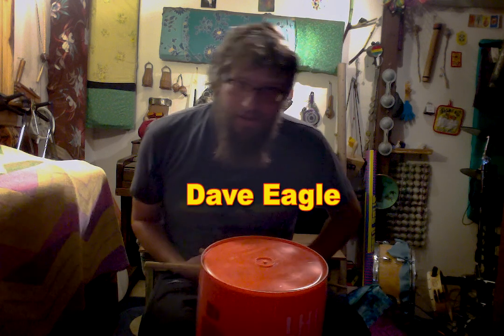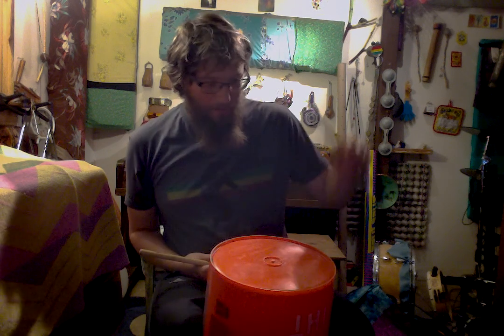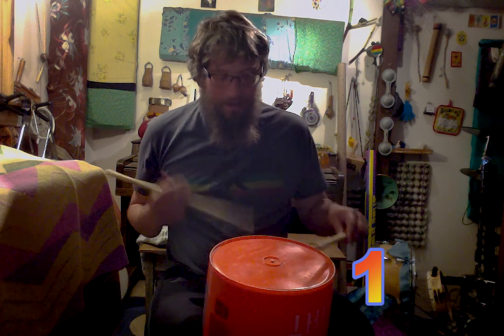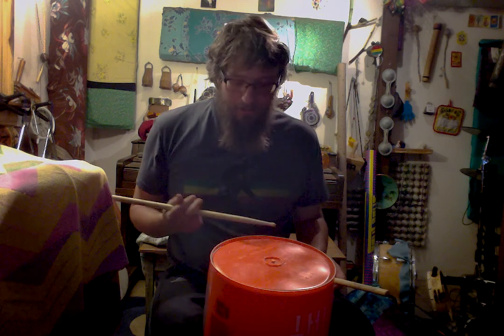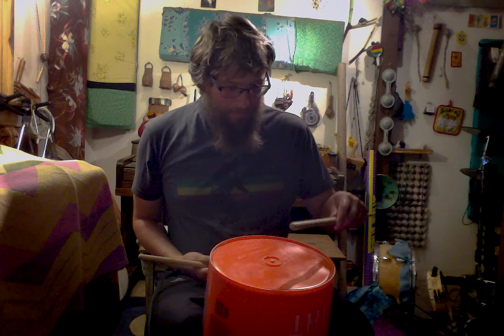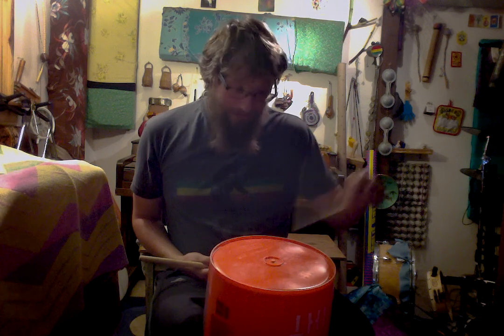How to play a Simple Backbeat with Dave Eagle